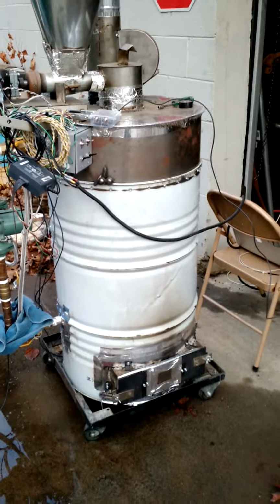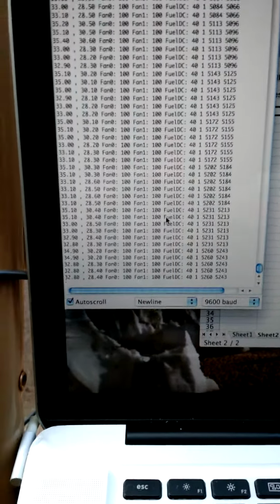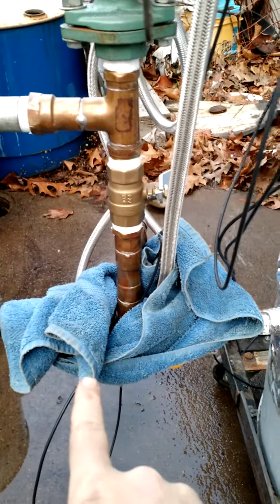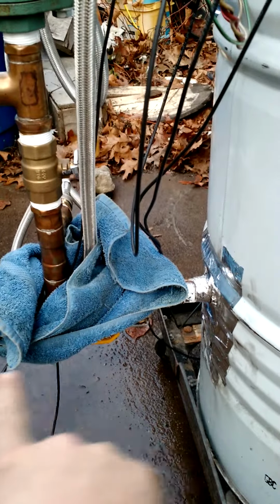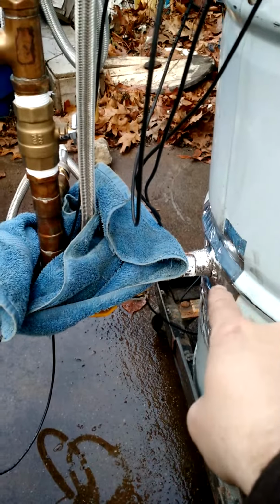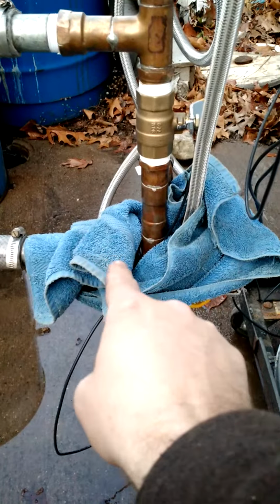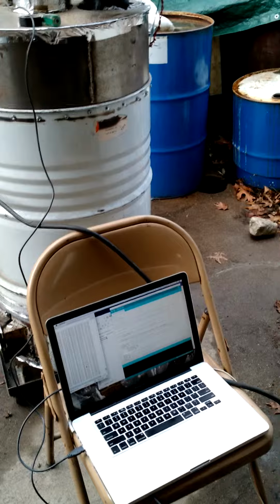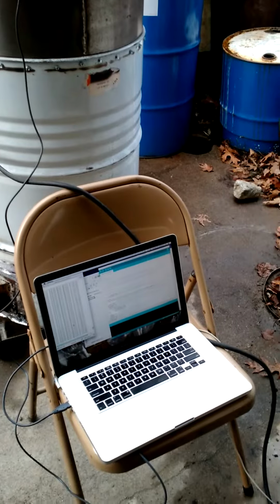HELE v4.7 test burn, 27 DEC 2014 third video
HELE mark 4.7 test burn, with Arduino microcontroller data logging, air and fuel control, pre-automation test.  Wood pellet fuel, high efficiency testing run. This is the current working prototype.